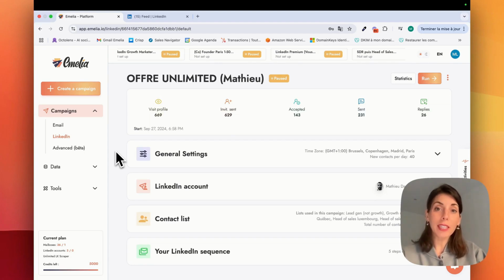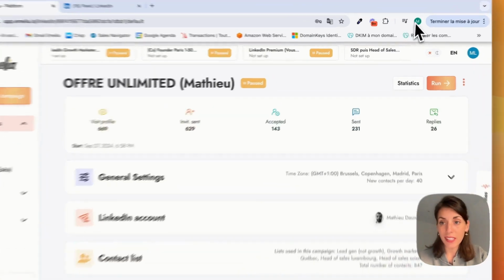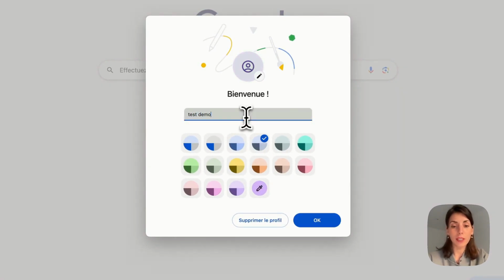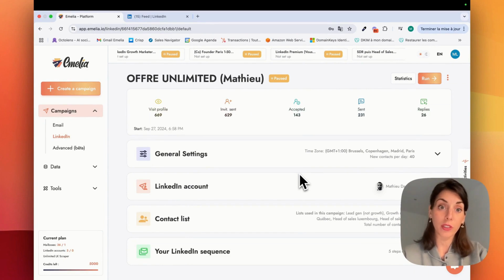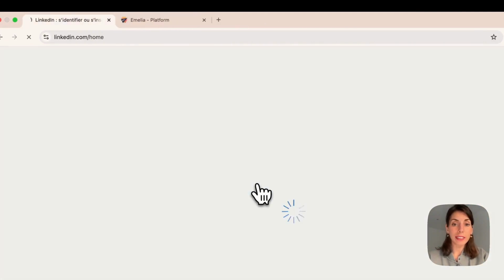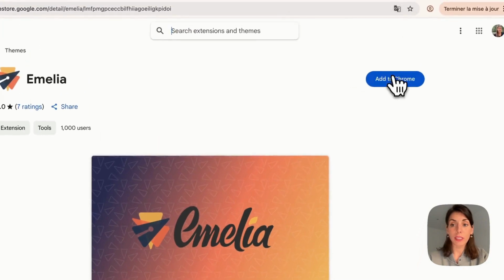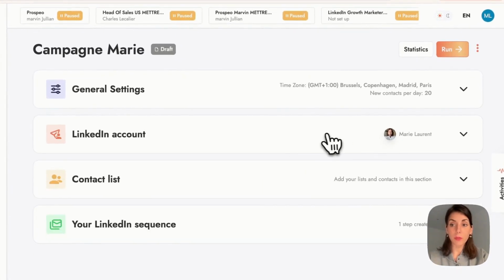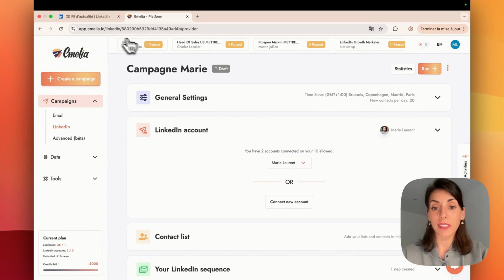🚀 Manage Multiple LinkedIn Accounts Like a Pro with Emelia!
Hey networking pros! 👋 Struggling to juggle multiple LinkedIn accounts for your outreach campaigns? No worries! In this video, we’ll show you how to manage up to 20 LinkedIn accounts with a single Emelia account, using a super easy trick: Google Chrome profiles! 🌟

What’s on the agenda:
✅ Connect multiple LinkedIn accounts (yours, your colleagues’, or partners’) to Emelia.
✅ Create Chrome profiles to avoid logouts and keep things smooth.
✅ Install the Emelia extension in 2 seconds to automatically grab your LinkedIn cookies.
✅ Launch your outreach campaigns like a boss, hassle-free!

Whether you’re flying solo or working in a team, Emelia (emelia.io) makes your life easier to skyrocket your LinkedIn results. 💼 We’ll guide you step-by-step with practical tips for top-notch management!

👉 Ready to level up your outreach? Try Emelia for free now